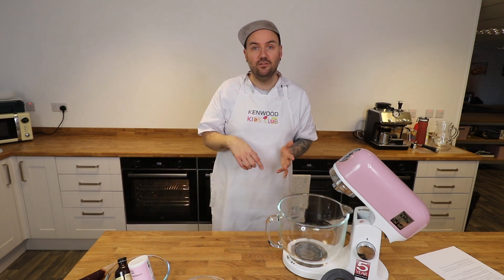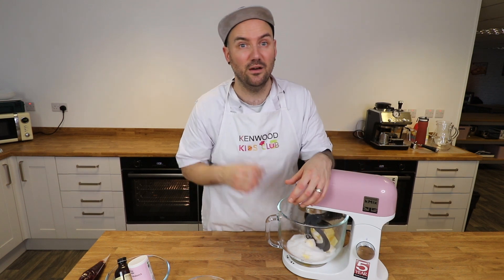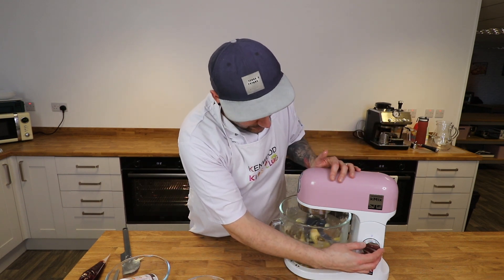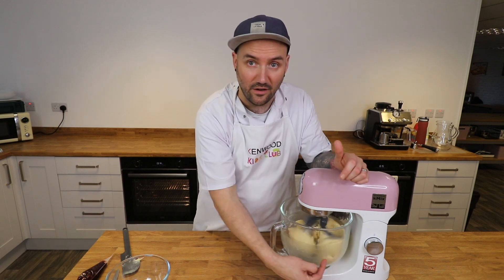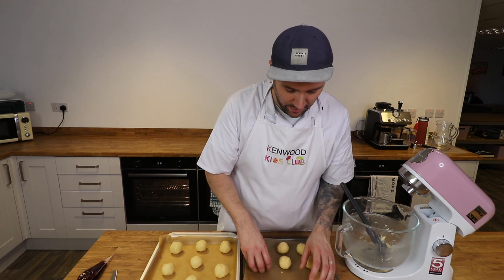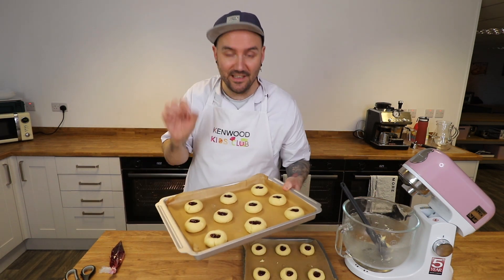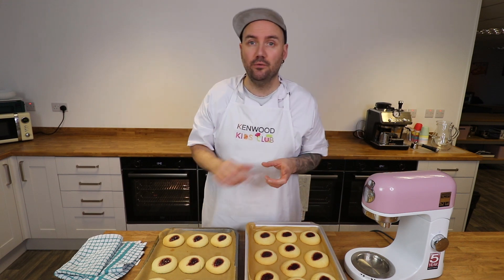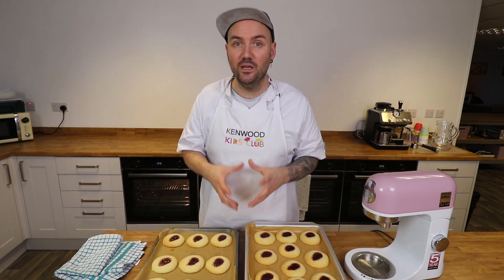Thumbprint Cookies | Biscuits | Baking with Kids | How to | Recipe | Kenwood Kids Club | Ep126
Happy New Year baking fans and welcome back to another fun-filled year in the Kenwood Kids Club!

This week, Mr Baker is back with a quick, simple and delicious recipe for his Thumbprint Cookies – the perfect balance of crumbly biscuit and tasty jam.

Super quick to make, they are a fantastic way to use up your leftover jam and they taste great! Why not give them a go with your favourite jammy filling?

Fancy baking along with Mr Baker and whipping up some Thumbprint Cookies of your own? Find the full recipe over on the Kenwood Kids Club website, right

Oh, and don’t forget to share the results with us right here in the Kenwood Kids Club!

Thumbprint Cookies Ingredients:
- 200g salted butter
- 200g caster sugar
- 1 medium egg
- 1tsp vanilla extract
- 320g plain Flour
- ½tsp baking powder
- 50g raspberry jam

If you do whip up Mr Baker’s Thumbprint Cookies, be sure to share the results with us over on the Kenwood Kids Club website to be in with a chance of winning our Star Baker of the Month competition and getting your hands on a fabulous Kenwood Kids Club goodie bag - including an amazing Kenwood hand mixer!